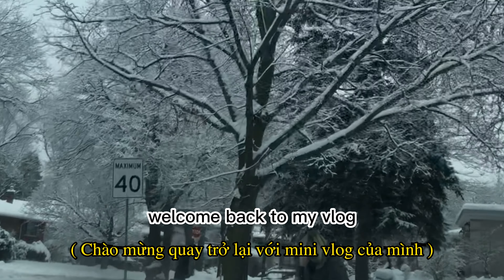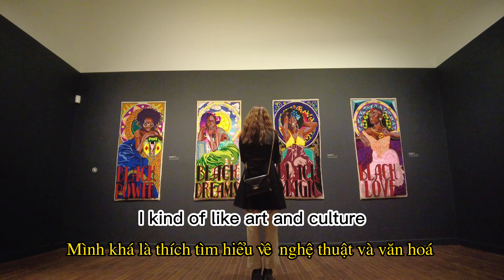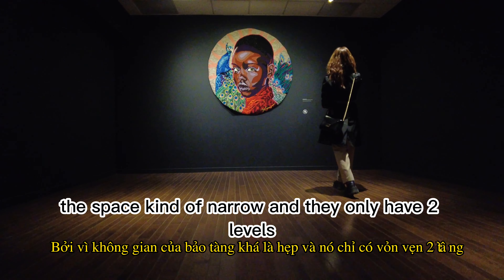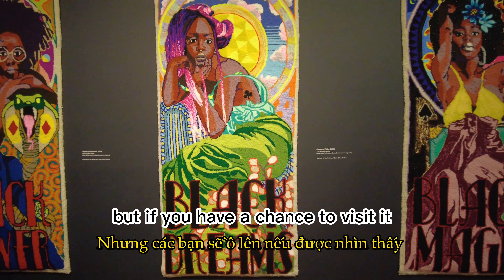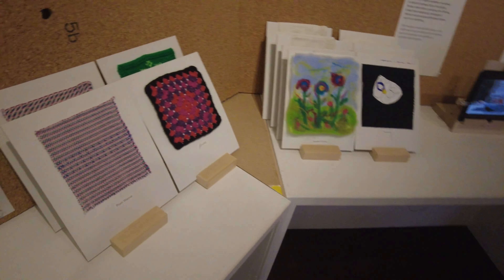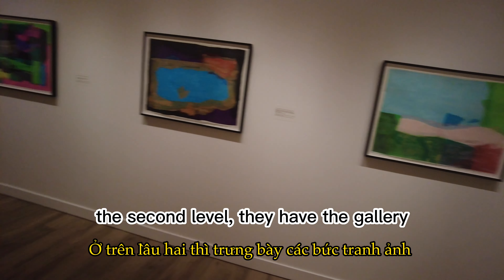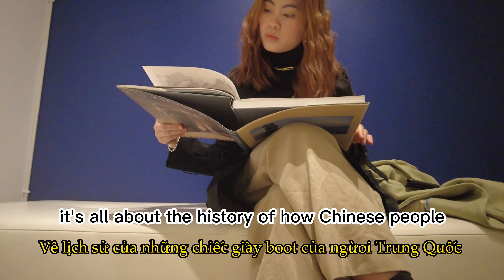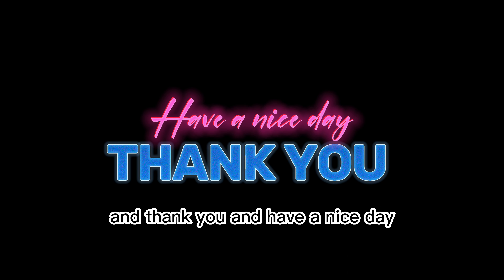Textile Museum of Canada: Explore human experience through textiles.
I always questioned myself about what can I do for fun in the wintertime. Any idea?
If you like art and culture, visiting a museum is a great idea for a date as well. I'm sure that most of you are familiar with ROM and The Art Gallery of Ontario if you are from Toronto. But in fact, there are more than 10 cool museums in Toronto that are worth your visit.
Let's follow me and explore one of the unique museums: The Textile Museum Of Canada.
Bạn tìm một nời lý tưởng để hẹn hò trong mùa đông lạnh gía này ? Ngoài việc đưa nhau đi ăn lẩu, uống tà tưa thì hãy cân nhắc đến việc đến thăm những viện bảo tàng nếu bạn thích sự yên bình, thích khám phá lịch sử và văn hoá.
Hẳn là các bạn đều đã nghe hoặc đến thăm một số bảo tàng nổi tiếng như ROM hay Là The Art Gallery of Ontario. Nhưng các bạn có biết rằng Toronto có đến hơn 10 bảo tàng mà các bạn nên ghé thăm không?
Ngày hôm nay mình sẽ đưa các bạn đến thăm quan " The Textile Museum of Canada" . Nơi mà bạn có thể tìm hiểu kinh nghiệm của con người trong lĩnh vực thêu dệt.